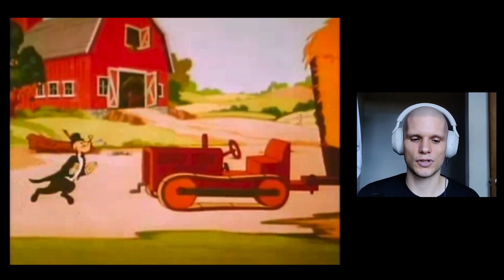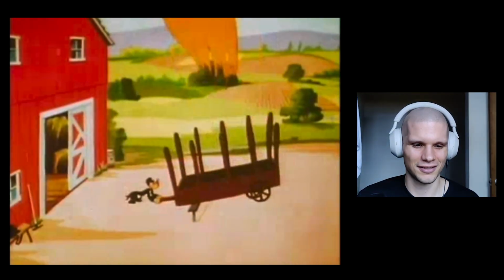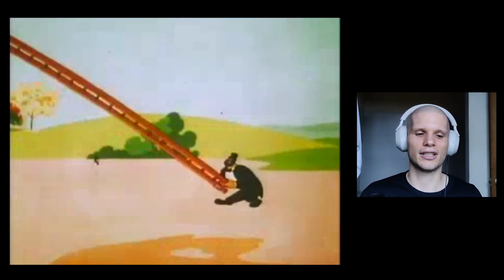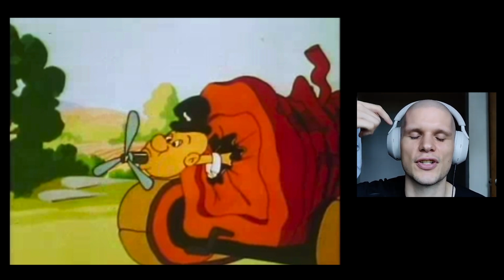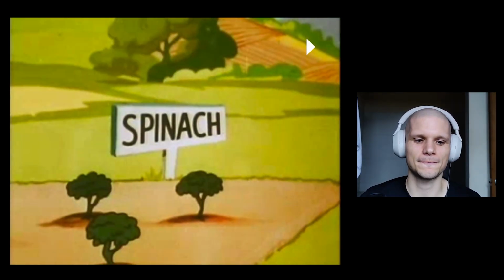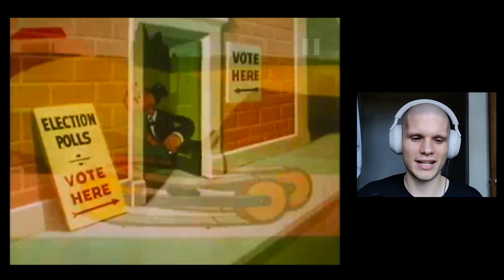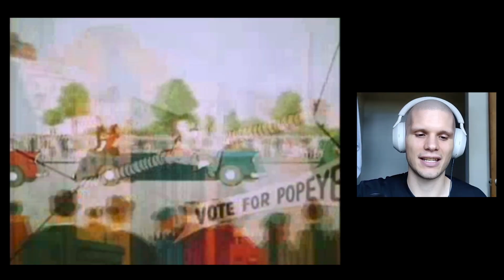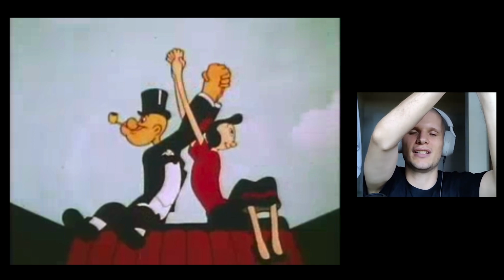Popeye for Prez: Final | Learn English Naturally | English Comprehensible Input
only two things for sure in life, spinach and taxes

Learn English the natural way.

Using comprehensible input, all you need is listening practice.

Just try to understand main ideas.

It takes time, but it will get you as close to native speech as you ultimately can!